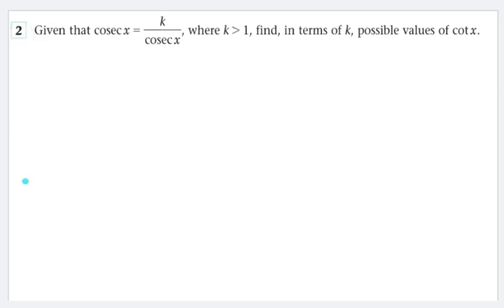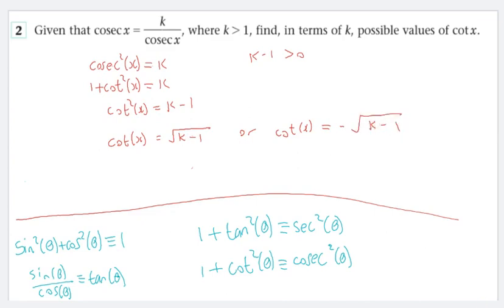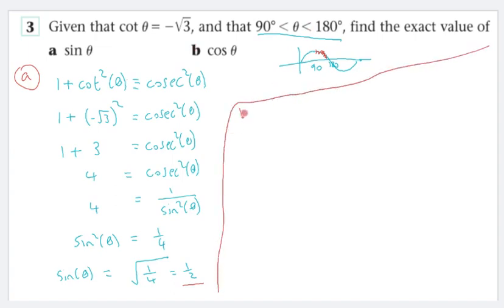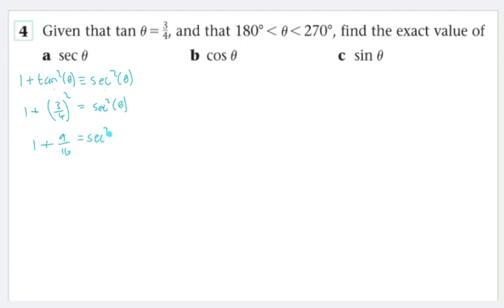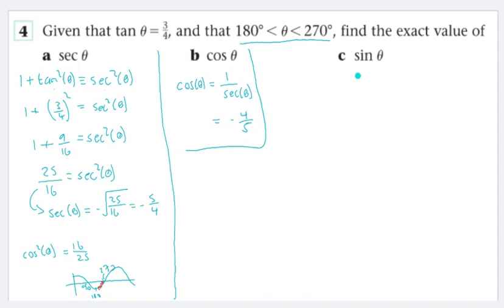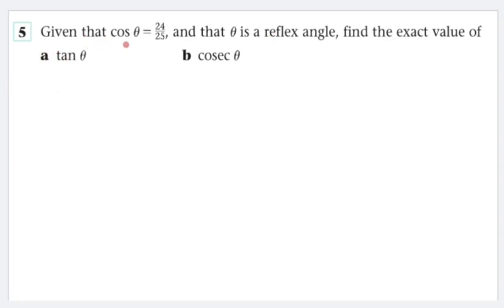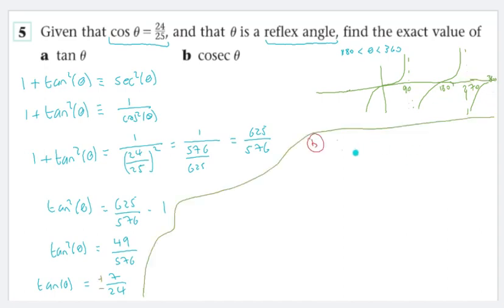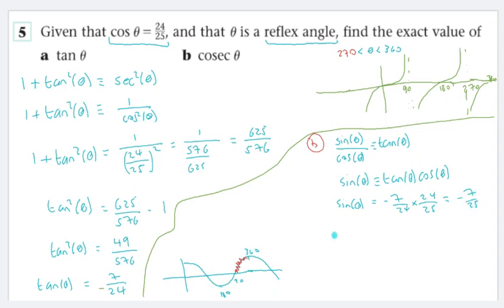Trigonometric identities (introducing sec cosec and cot) part 2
Here are some more questions that get us familiar with the trigonometric ratios and identities involving them.